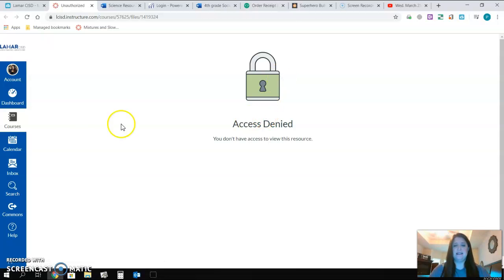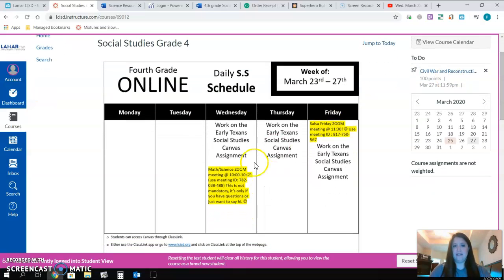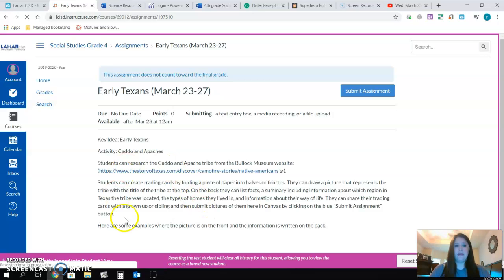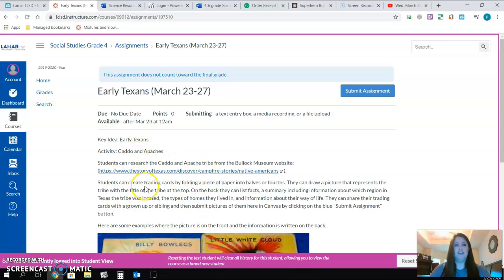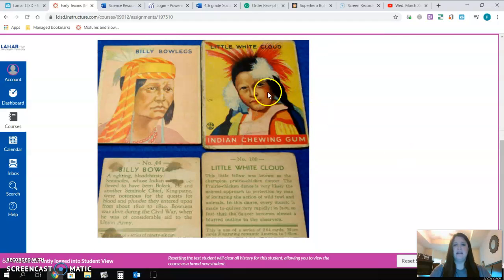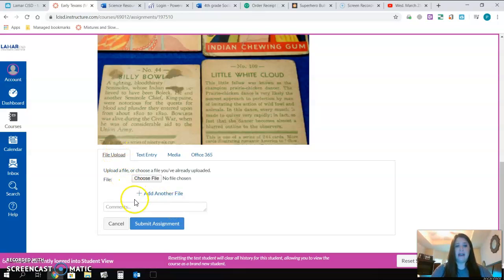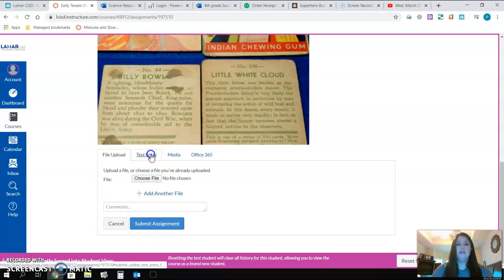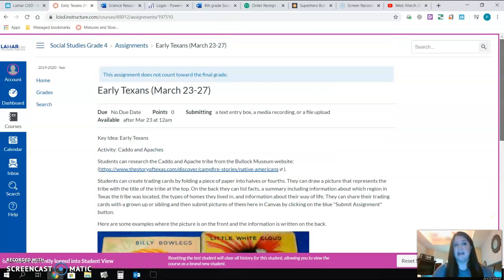Early Texans Assignment